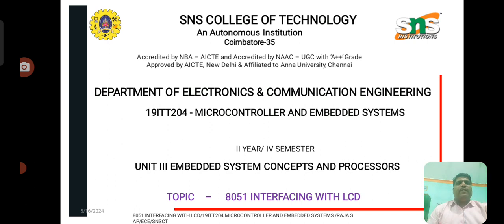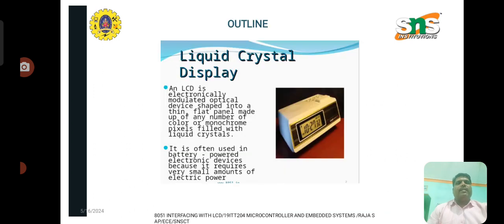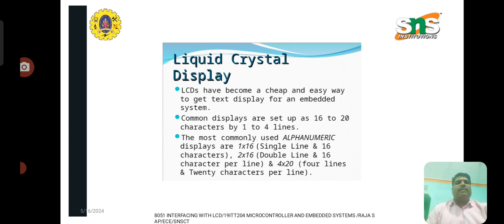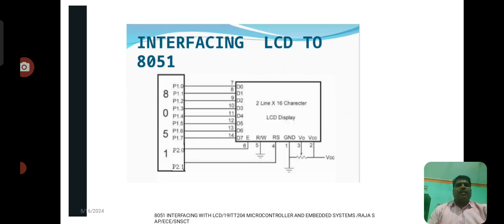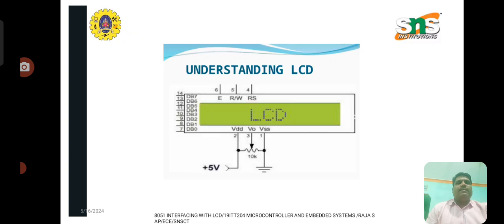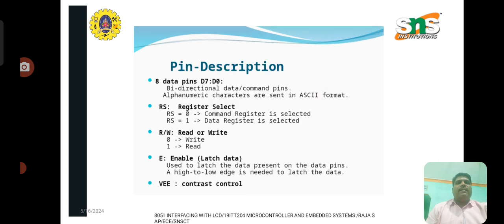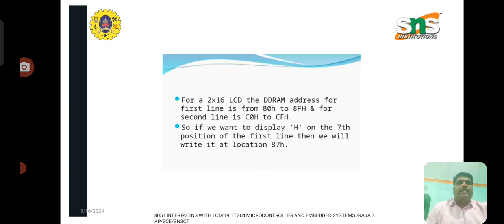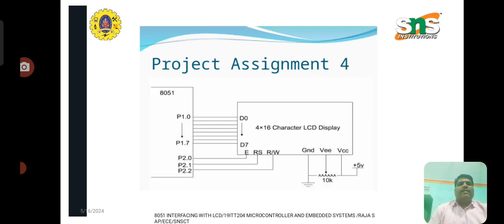8051 Interface with LCD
This video give the information about interfacing of LCD with 8051 and their real time applications